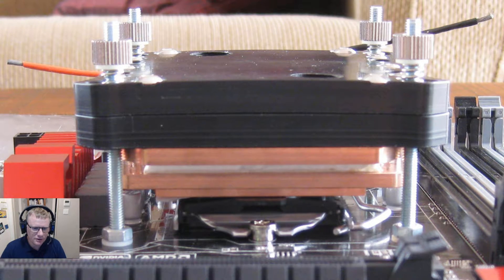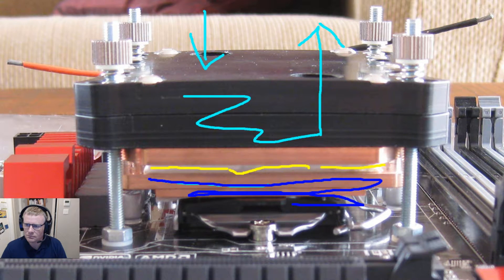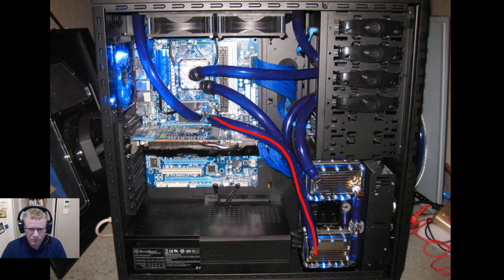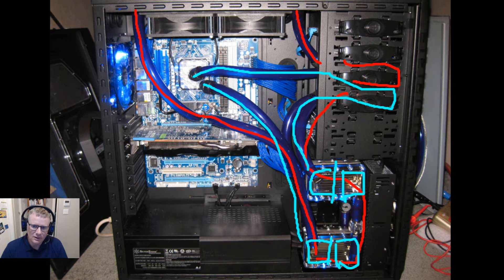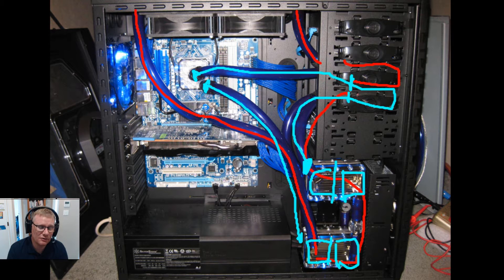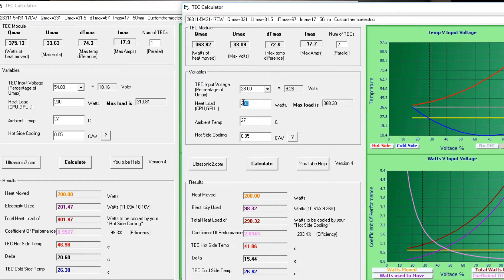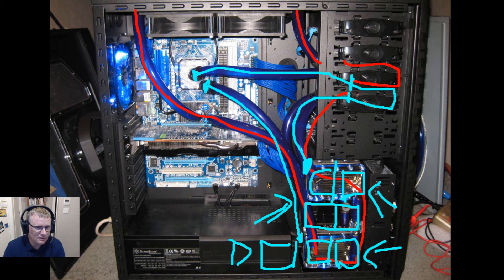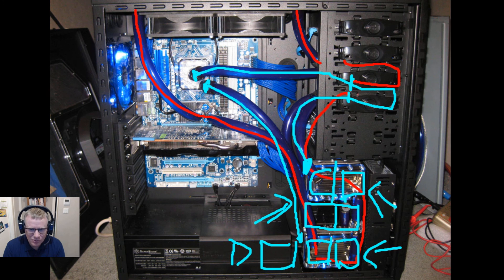🎓 Understanding Peltiers: Chillers V Direct . Episode 9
In this episode we talk about the difference between direct TEC blocks and Water chillers.

Water Block
Waterblock
Thermoelectric Cooler
Thermoelectric Cooling
Thermo Electric Cooling
Thermoelectric Chiller
Thermo electric Chiller
Water Chiller
Extreme Cooling
Water Cooling
Watercooling
Peltier Cooling
Peltier Effect
Peltier Cooler
Peltier Cooling
Peltier Chiller
Pelletier
Peltier CPU Cooling
Pertier Cooling